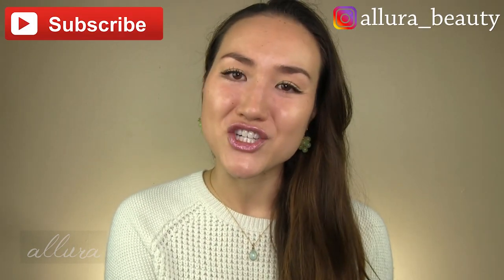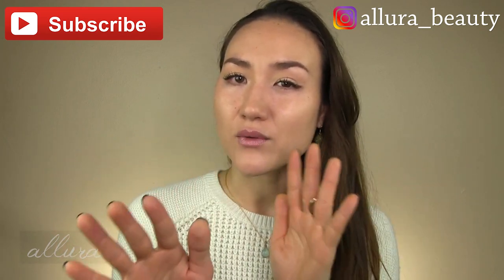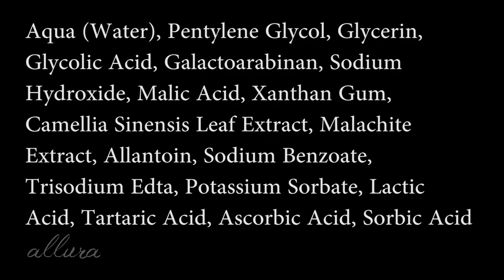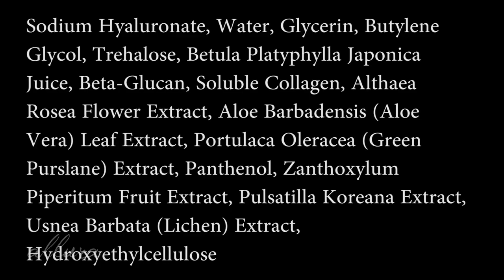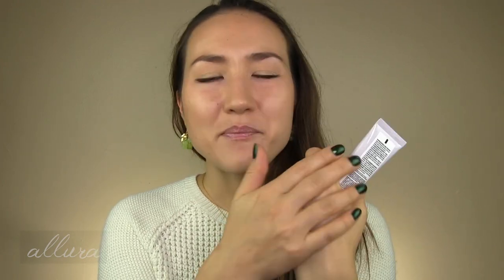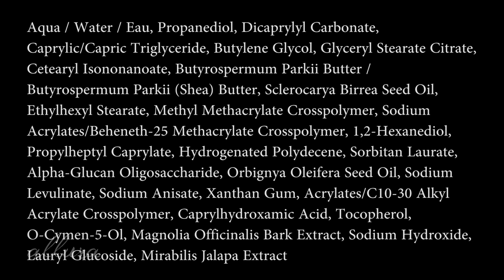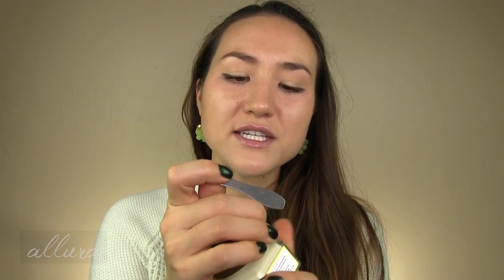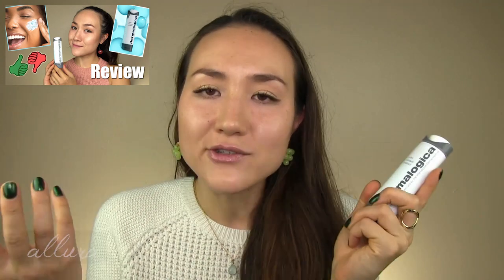Skincare for Dehydrated AND Oily/Combination Skin // Best Products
Here's how to moisturize oily or combination skin that's ALSO dehydrated without looking more greasy or shiny! 🌟

🟣Dear, Klairs Fundamental Ampule Mist
🟣Isntree Hyaluronic Acid Toner
🟣Physiogel Daily Moisture Therapy Facial Lotion *
🟣Village11Factory Derma Clear B5 Cica Cream
🟣DERMAdoctor Kakadu C High Potency Evening Oil
🟣CeraVe Moisturizing Cream *
🟣Vanicream Moisturizing Lotion *

TIMESTAMPS ⏰
0:00 Introduction
2:18 What I'm Wearing
3:26 Cleansers
9:38 Toners
14:03 Moisturizers
20:30 Sunscreens
22:47 Facial Oils
26:15 Mask
27:11 Body Moisturizers